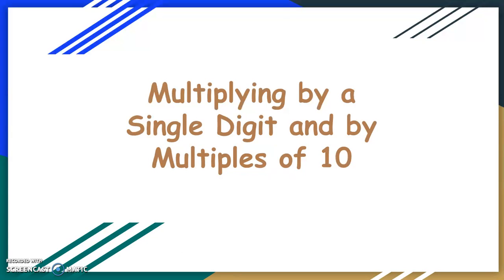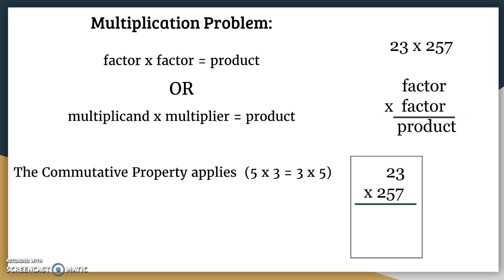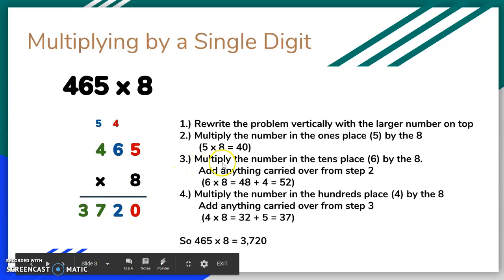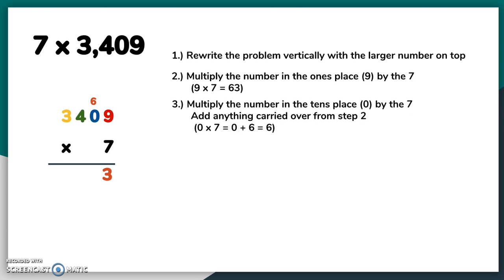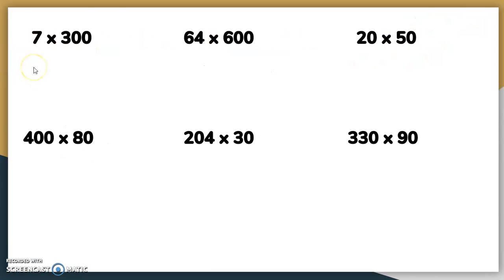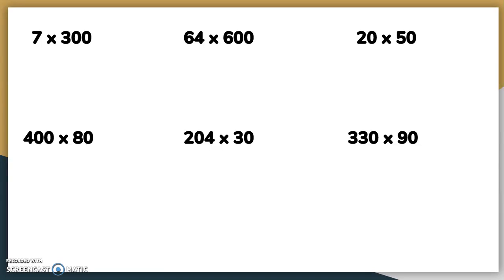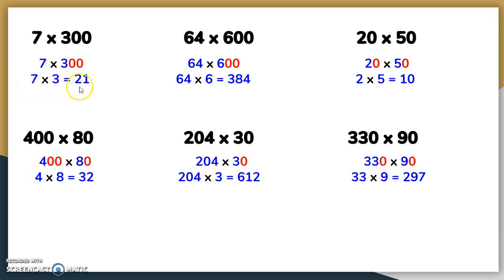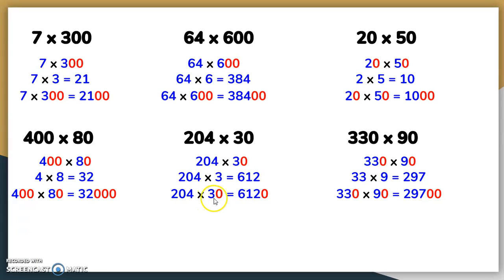Multiply by single digit and multiples of 10